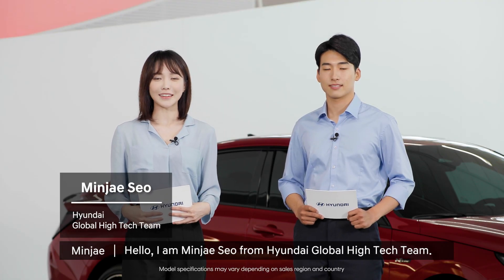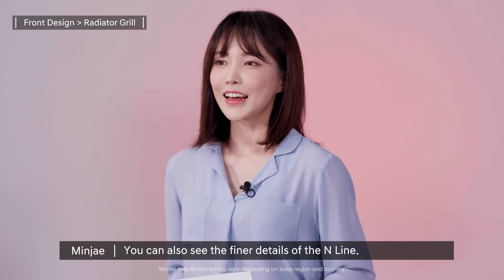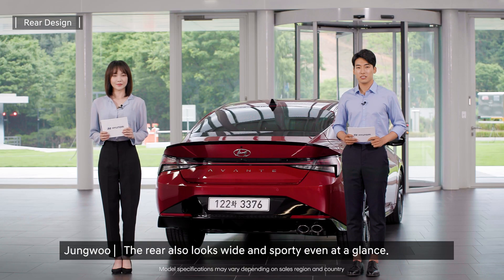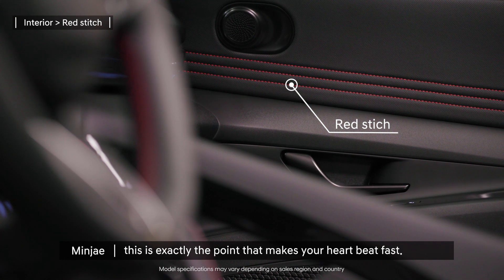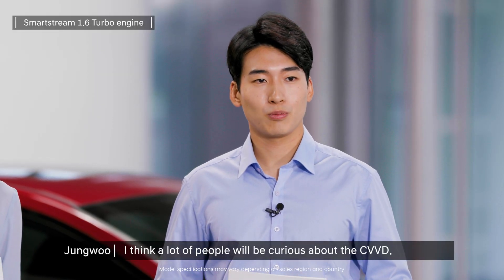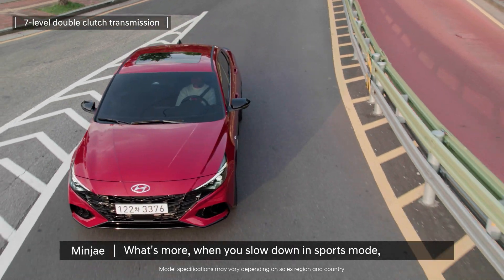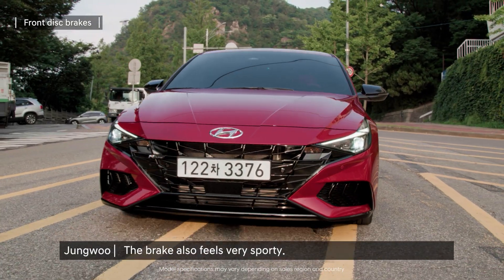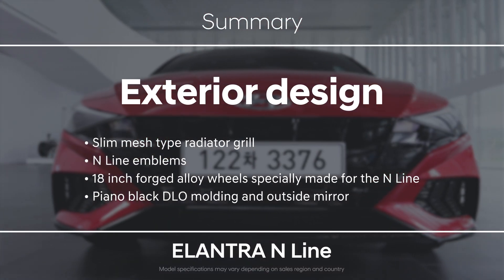Hyundai ELANTRA N-Line Introduction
Model specifications may vary depending on sales region and country.